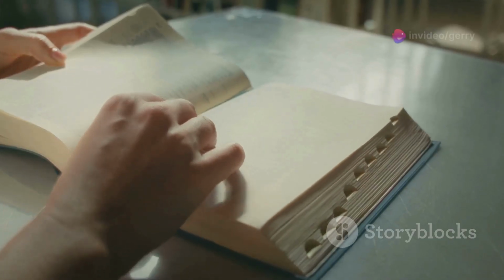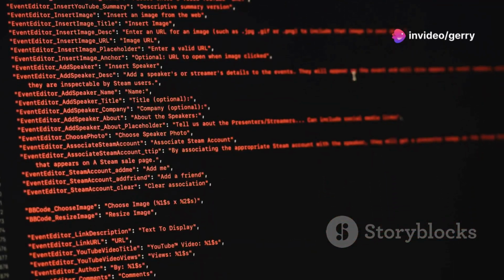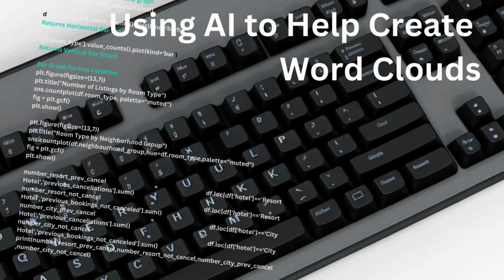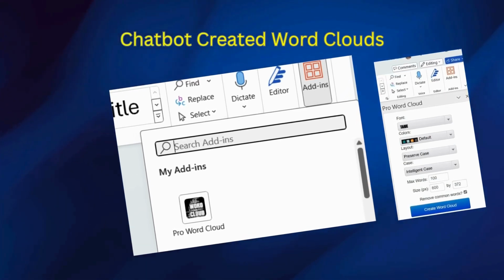AI vs Me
Will Artificial Intelligence replace your job?  I tested my job security by comparing the output of an AI video generator to the video I created from the same script. Who would you hire? Comments and feedback are encourged.